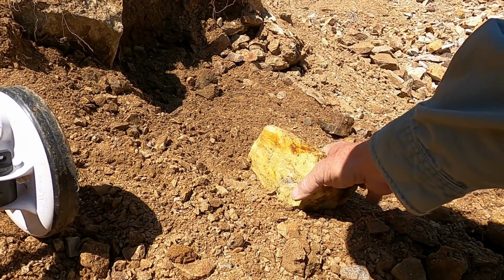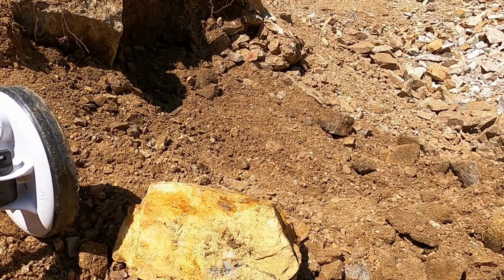Looking Around The Mine Dump and Claim Borders at the Johnson Mine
Today I spent some time exploring the mine dump and old workings at the Johnson Mine as well as walking the claim to check the boundaries and get some ideas on where to perhaps do a bit of digging. This place is so full of history that I got tied up exploring and didn't hunt as much as I was going to.

Mail:
Bill Southern
Morristown, AZ
85342